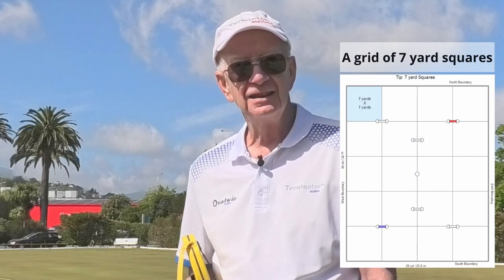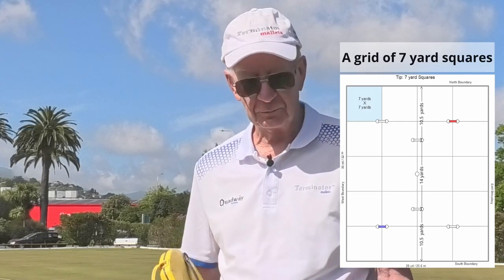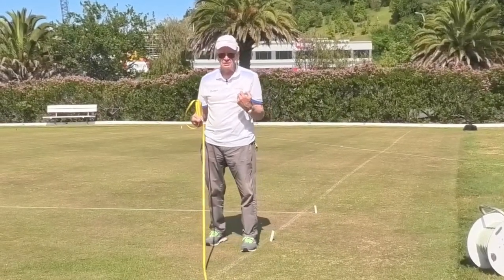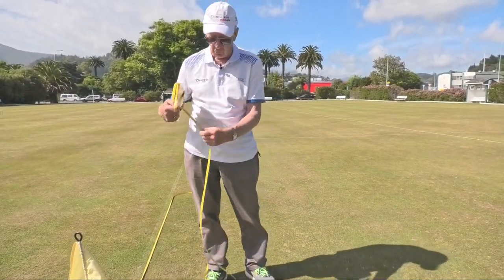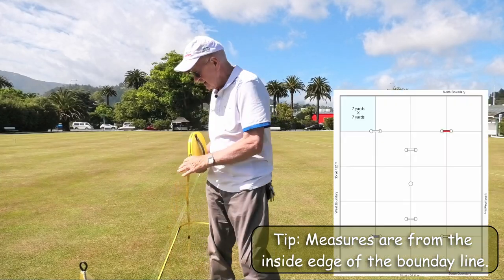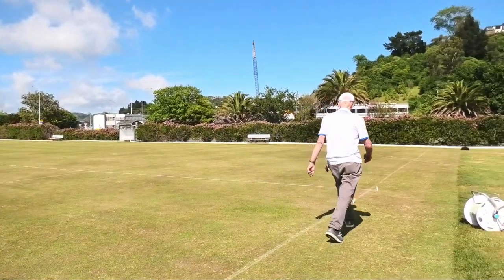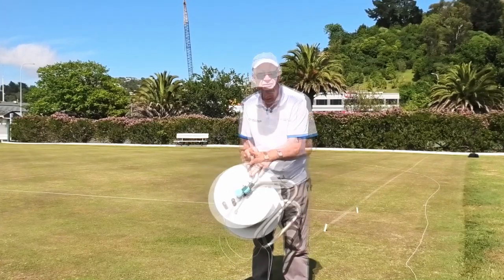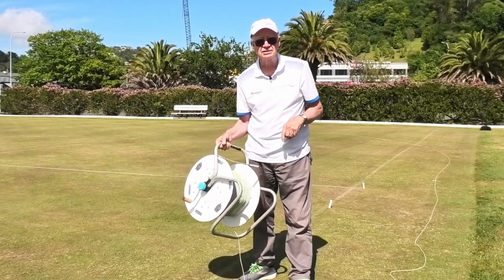1 Croquet Court Setup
This is the first video in a series produced with Mike McClure from Terminator Mallets and Quadway Hoops designed to help you set up your Croquet Courts.

There are many alternative ways but we hope this helps you with your process